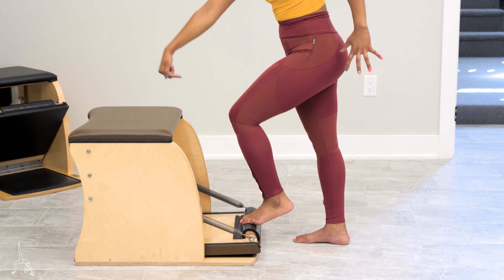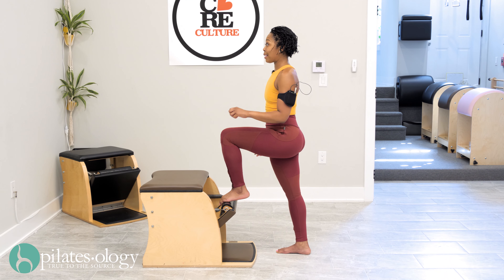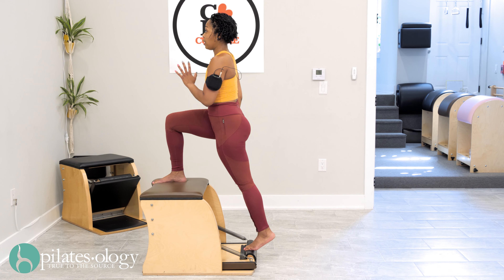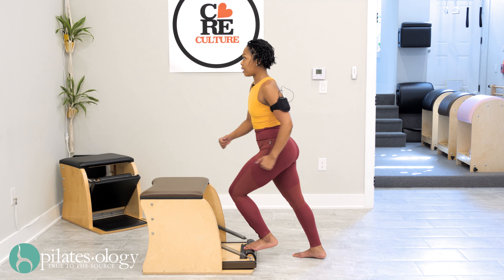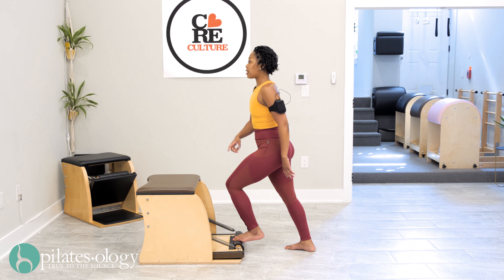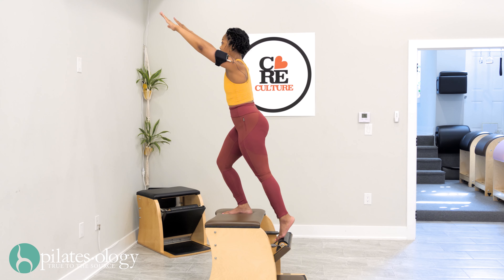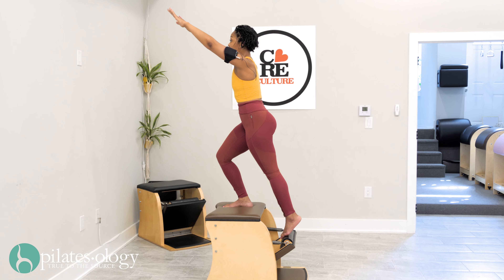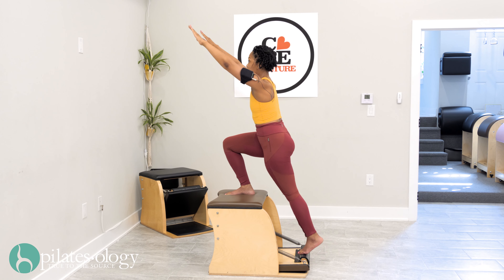Core Love Wunda PREVIEW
/ Experience all that the magical body love the Wunda Chair has to offer with Nicole Smith-Alvarez. You’ll begin this workout seated in the chair for a series that will revive your spine while simultaneously waking up your hips and glutes. Nicole then switches the chair into it’s working position and you’ll move through a series of slow and tough exercises that will leave you dripping and vibrating with life. Visit Nicole at Core Love Culture in Philadelphia.